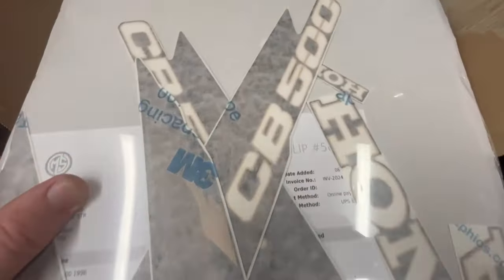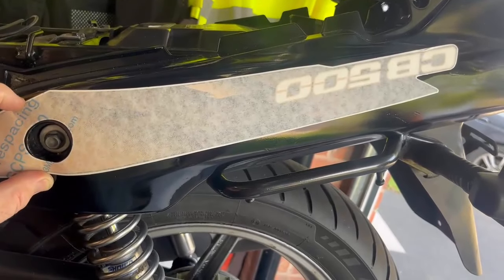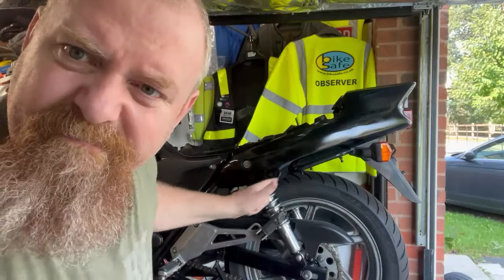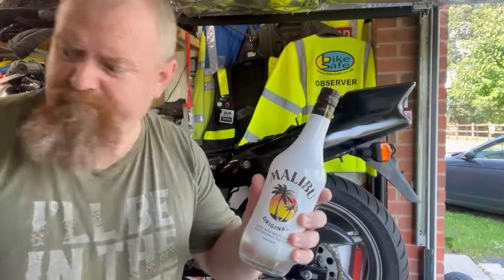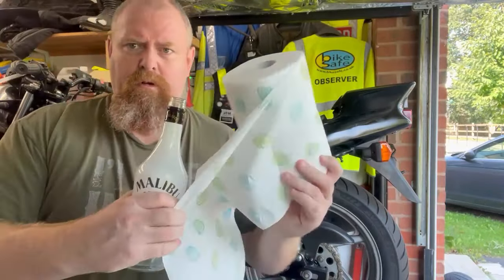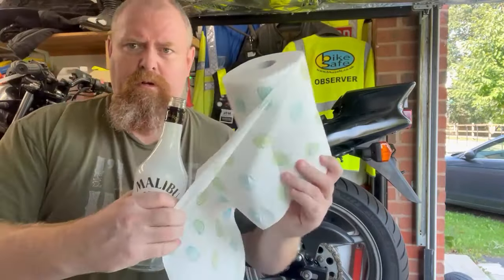Adding Decals to Motorcycle CB500 Restoration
First time decal application and Clear coat